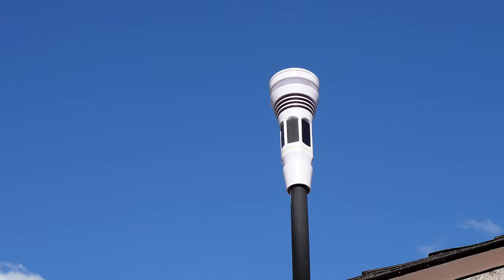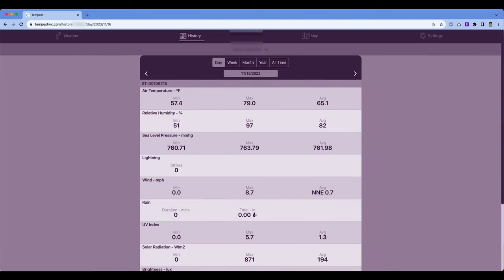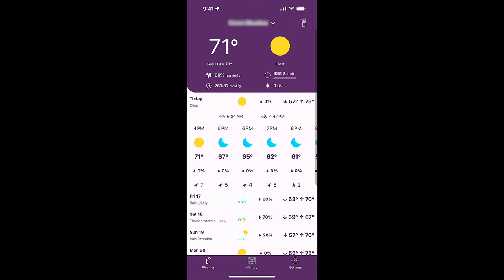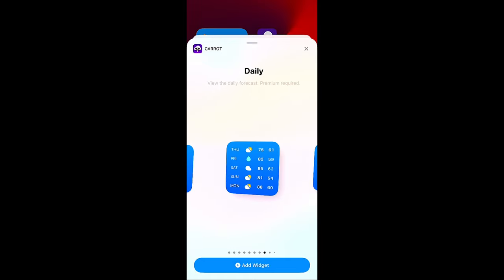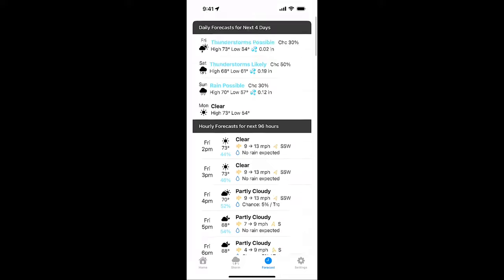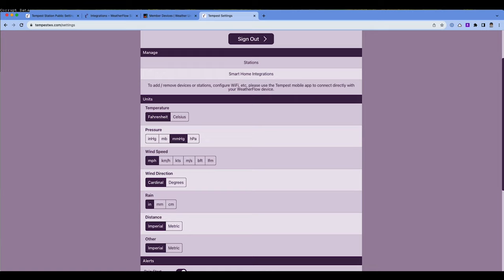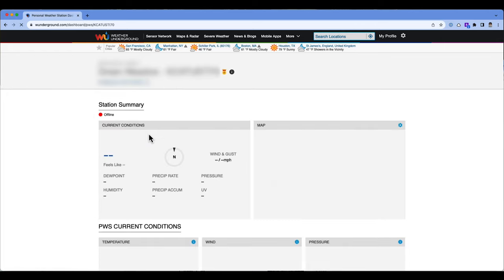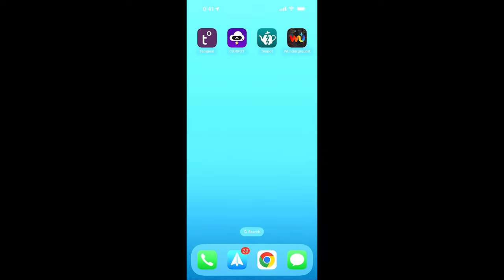Tempest Weather App Showdown! (and my favorite!)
If you have a Tempest, I’m going to review apps that pull your data direct from your personal weather station. I’ll tell you my favorite weather app and show you how to connect your Tempest weather station to apps!

👋🏽 Let’s connect!

⚙️ Gear I used to film this video:
📷 Sony ZV-1 Mark II:
🎙️ Hollyland Lark Max Wireless Mic

Chapters
00:00 Intro
00:36 Tempest Weather Station
03:35 Tempest app
04:44 Carrot app
06:12 Teapot for Tempest app
07:24 WeatherUnderground setup
10:23 Weather Underground app
11:43 Conclusion